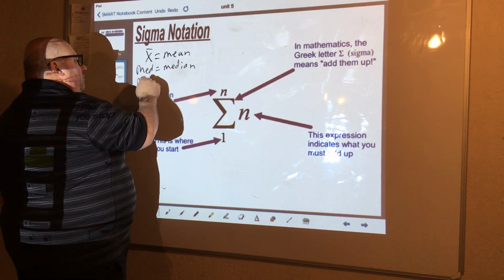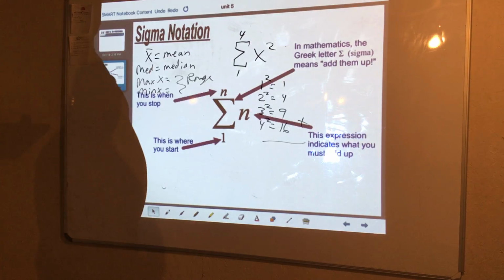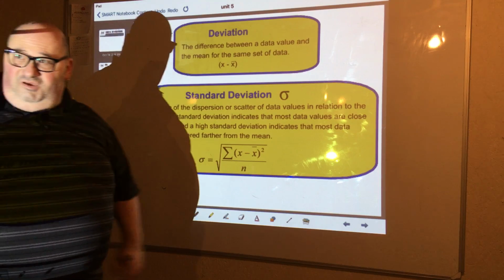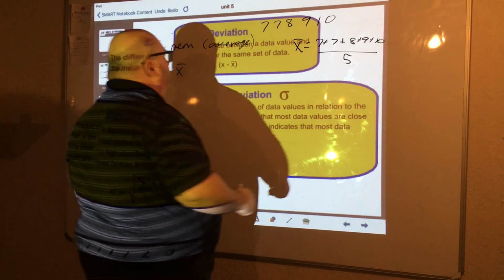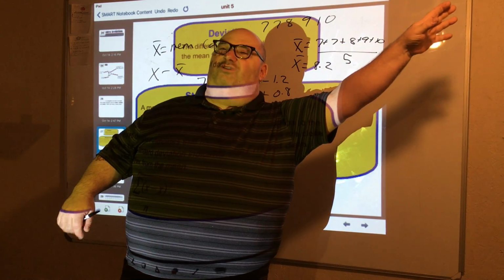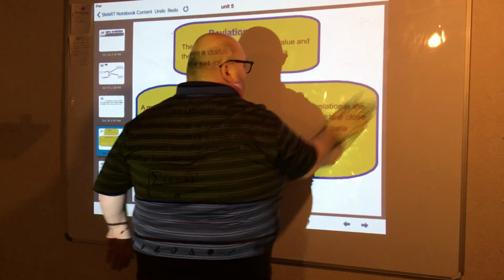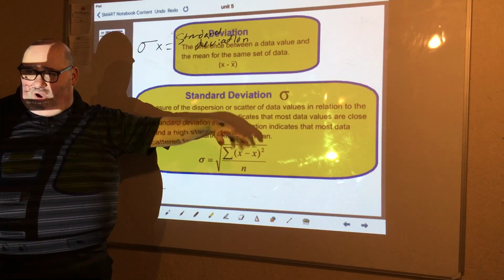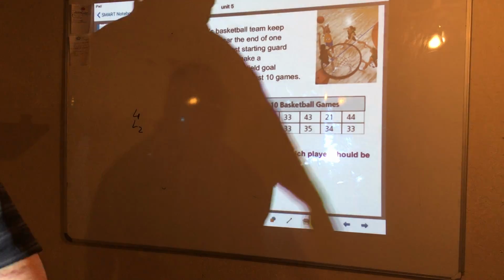Foundations Math 20 chapter 5.3 part 1/2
Standard deviation. For adults and youth